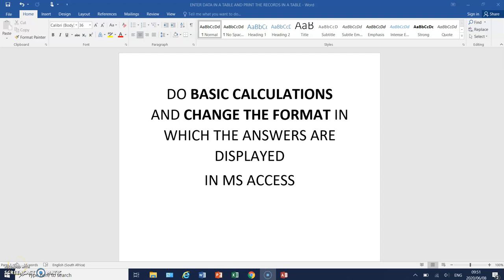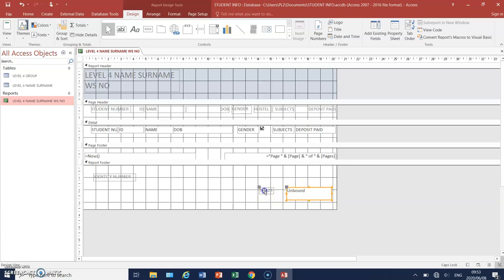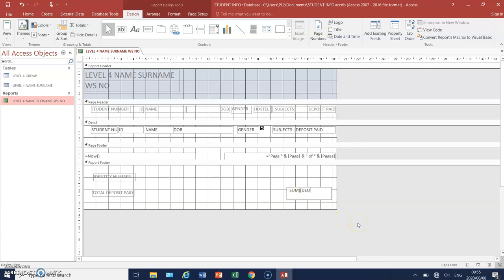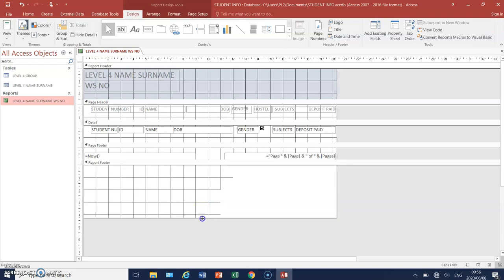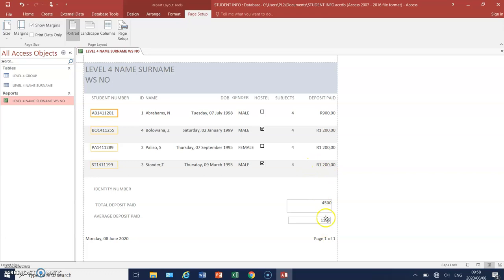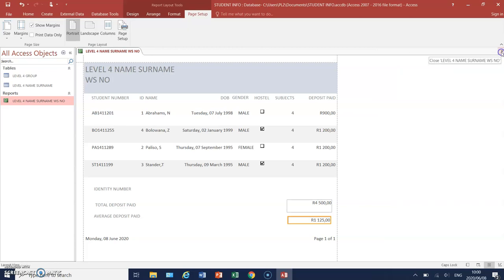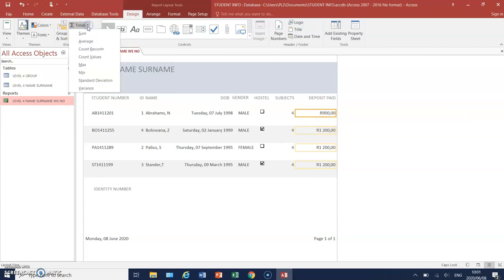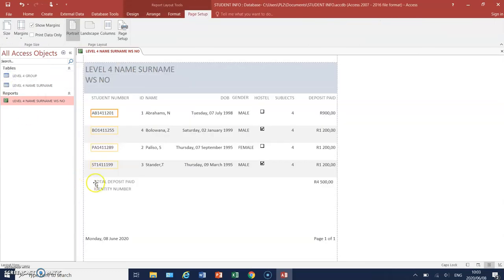BASIC CALCULATIONS AND CHANGE FORMAT IN WHICH ANSWERS ARE DISPLAYED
Inserting formulas and using functions on the toolbar to perform calculations.  Changing the format, for example, currency and decimals under Property Sheet.